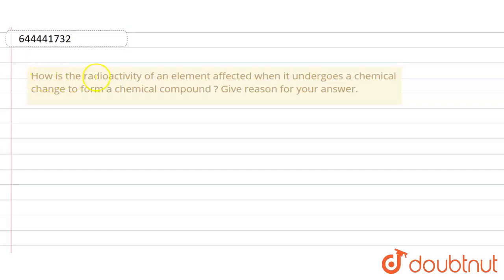How is the radioactivity of an element affected when it undergoes a chemical change to form a ch...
How is the radioactivity of an element affected when it undergoes a chemical change to form a chemical compound ? Give reason for your answer.
Class: 10
Subject: PHYSICS
Chapter: RADIOACTIVITY
Board:ICSE

👉 Have Any Query? Ask Us.